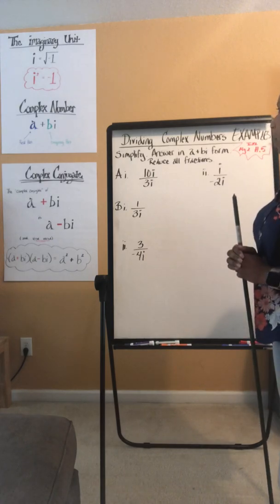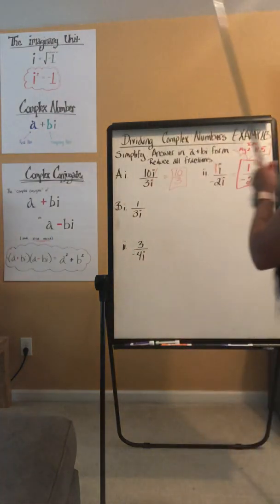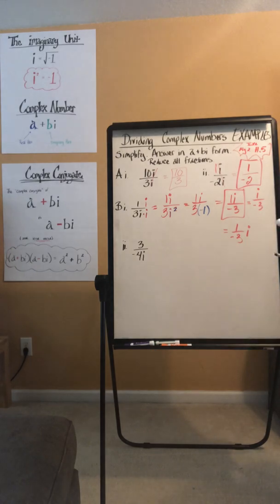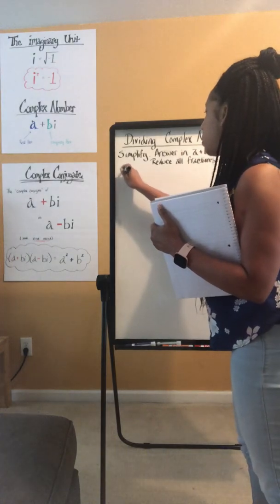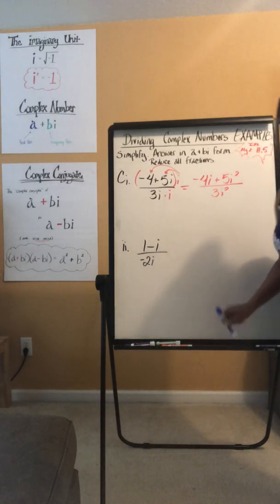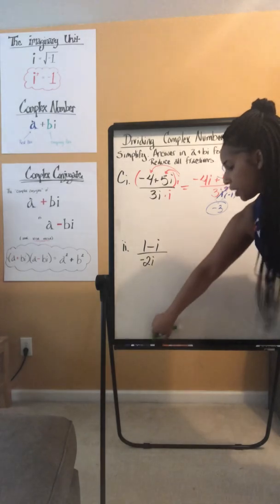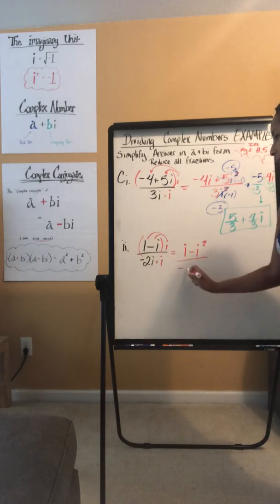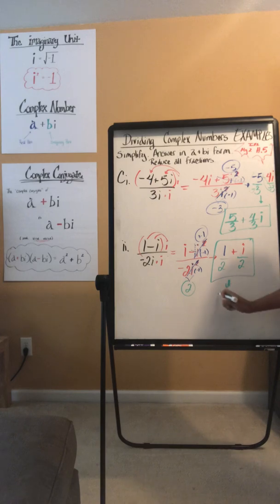ADVANCED ALGEBRA- Dividing Complex Numbers Ex A - C